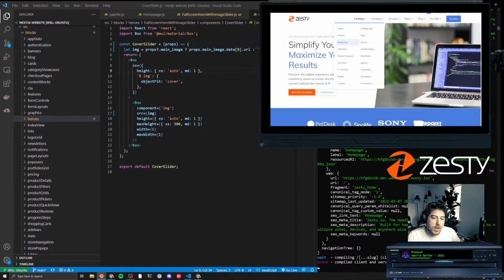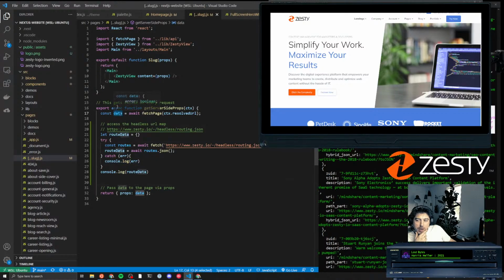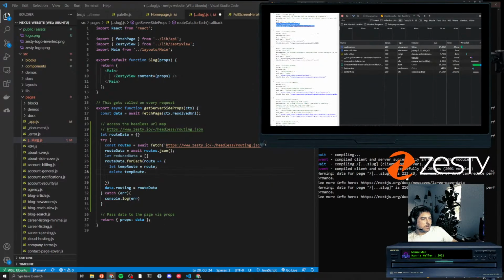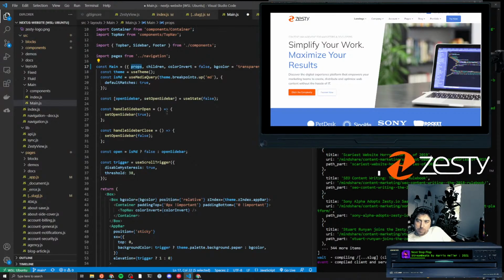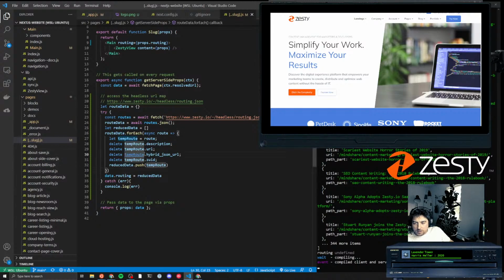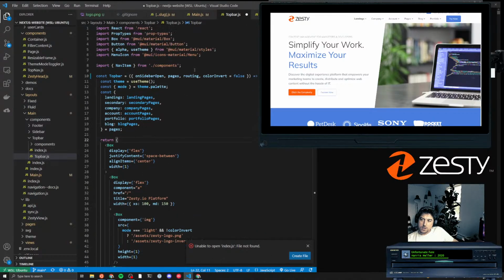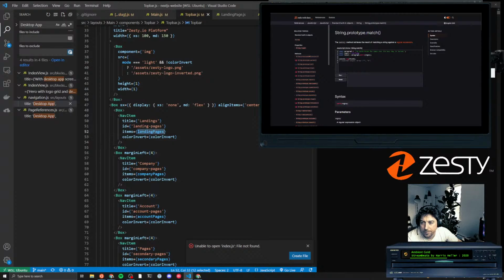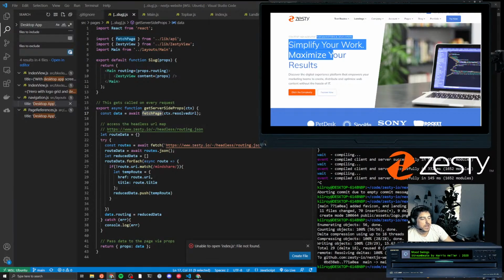React NextJS with Headless CMS - SEO Friendly Navigation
How to build an SEO friendly navigation using React and NextJS server side rendering.